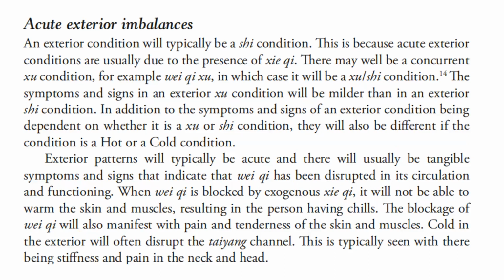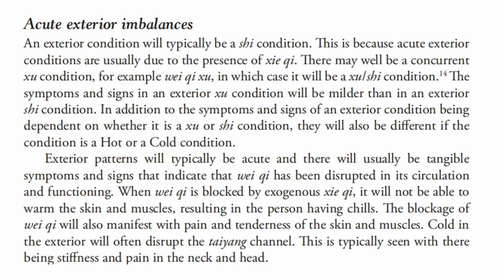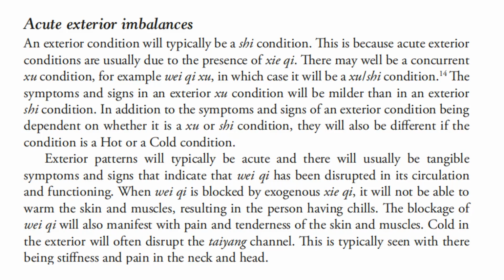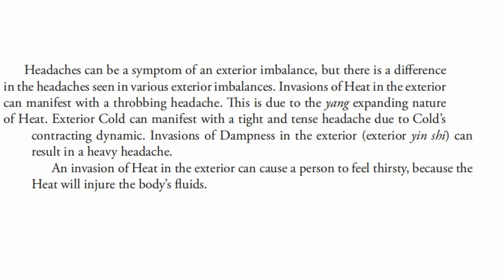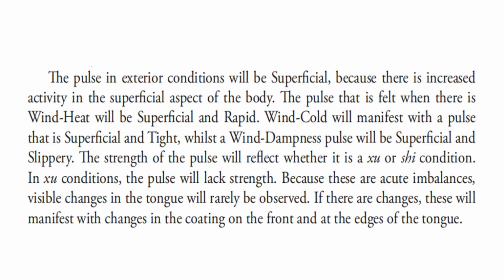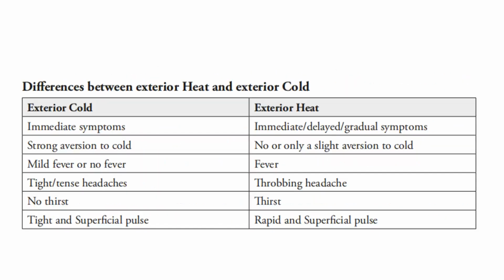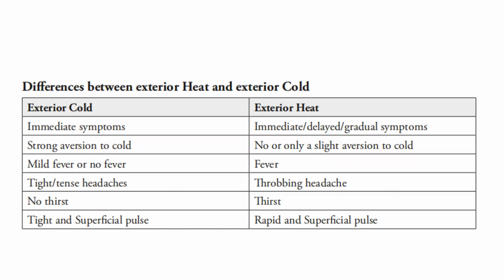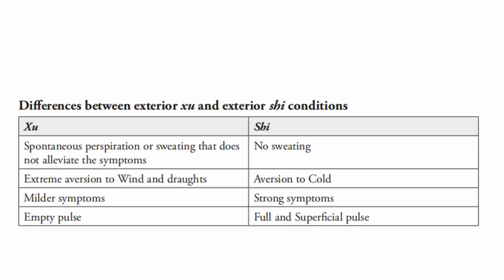EXTERIOR IMBALANCES IN CHINESE MEDICINE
Exterior Imbalances describe diseases that manifest themselves on surface of the body, such hair, skin, nails, and meridians. Its clinical features include body chills, fever, aversion to cold temperatures and winds, a weak pulse, and headaches.